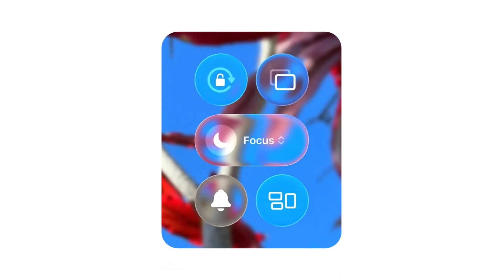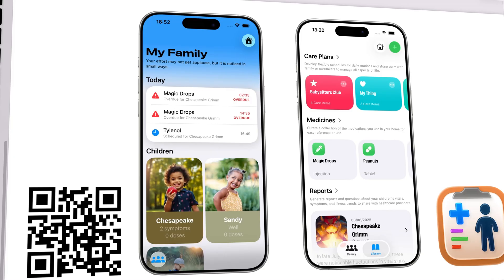Get your app featured by Apple (iOS 26 edition)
Want to know a shortcut to get your app featured on the App Store? In this video I break down the exact strategy developers are using right now to boost downloads and revenue by targeting the latest iOS 26 & iPhone 17 announcement